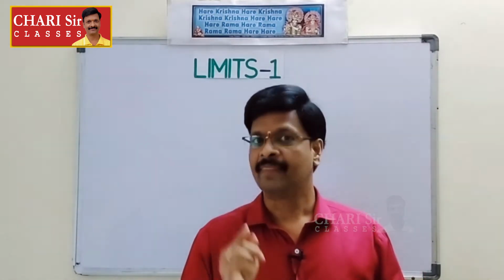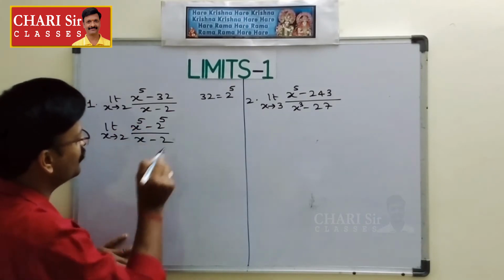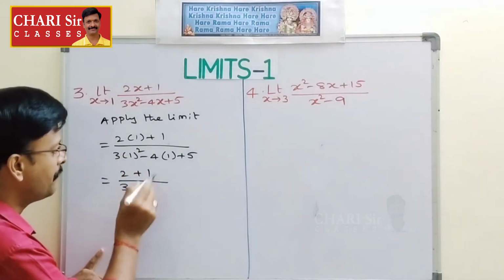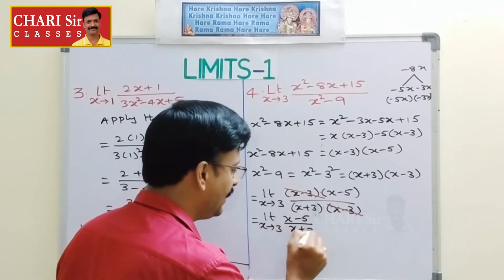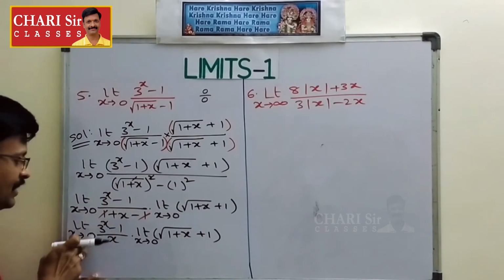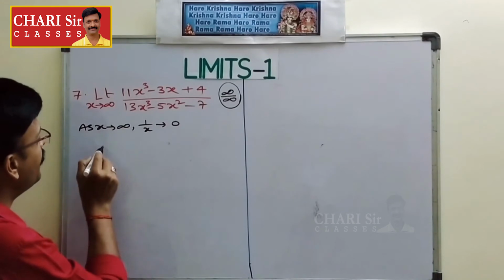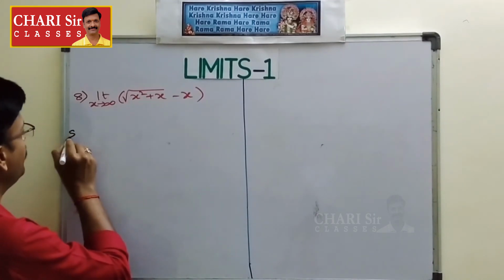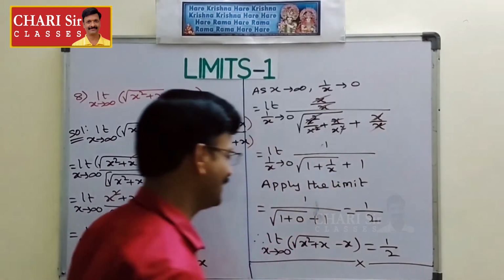How To Score 100% Marks In Inter First Year Math 1(B), Telangana And A.P LIMITS PART-1 | Chari Sir's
In This Video Teacher Defined the limit of a function and given standard forms of Limits, and also Explained 8 very important Questions Solutions in easy way any body can understand, Chari Sir Classes offers offline and online classes for academic Maths and competitive Maths,

we also offer GRE , GMAT and SAT Math Classes.